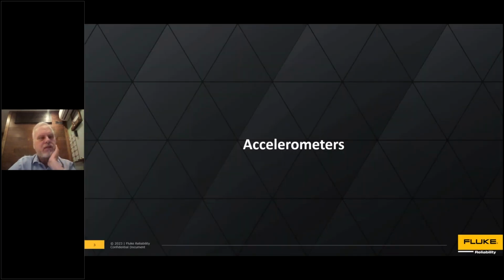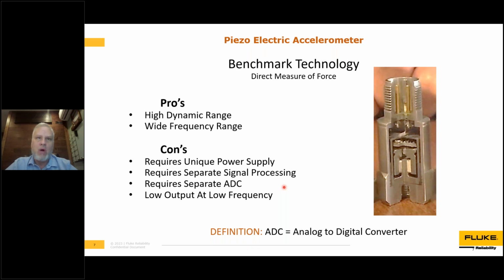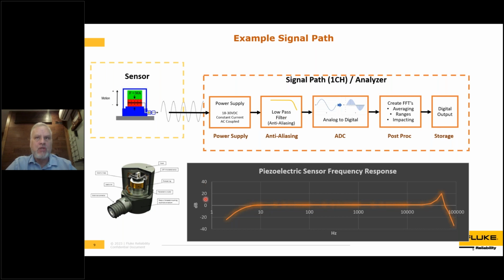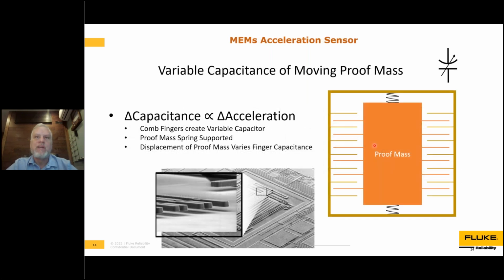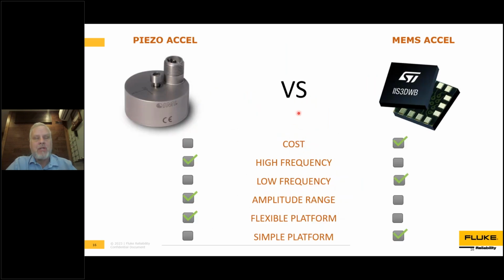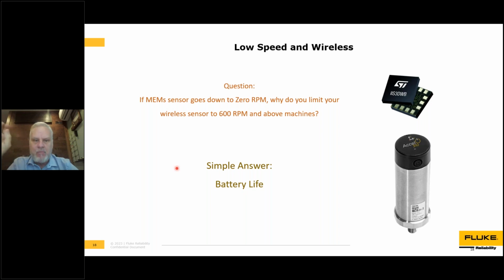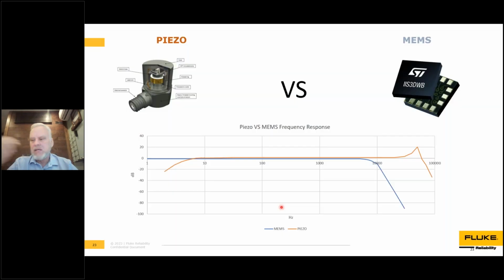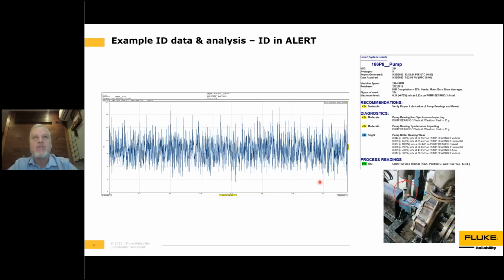BP Webinar: Wireless Sensor — MEMs Accelerometer Basics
In this topic we will discuss the use and utility of MEM’s sensors for vibration analysis. We will compare attributes of legacy Piezo electric sensors vs MEM’s including how each works, and strengths & weakness of each. We then discuss how we can leverage the MEM’s sensor in a wireless sensor package and what results we see in using MEM’s for impact detection.

SPEAKER:
Steven Hudson, Director, Professional Services
•  Remote Analysis Services
•  Reciprocating Analysis Services
•  Field Services

Background:
•  35 years in PdM
•  ISO Cat IV Vibration Analyst
•  Naval Nuclear Power Engineering (Submarines)
•  SME Marine, Steel, Food, Combustion Engine